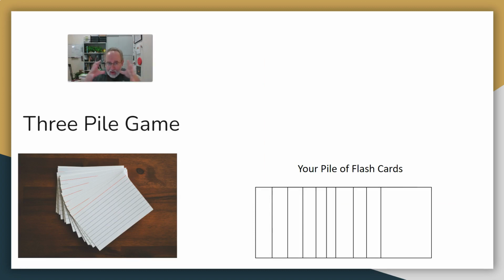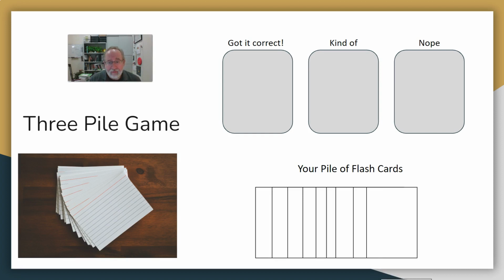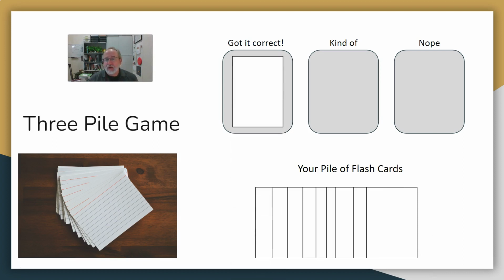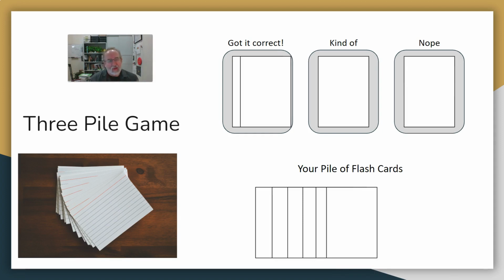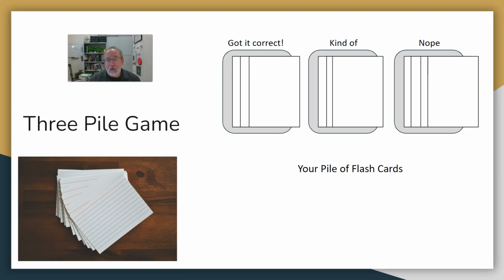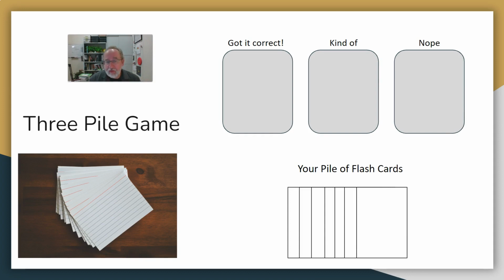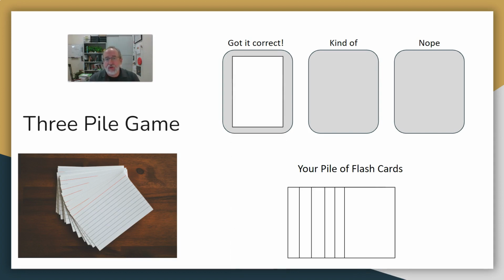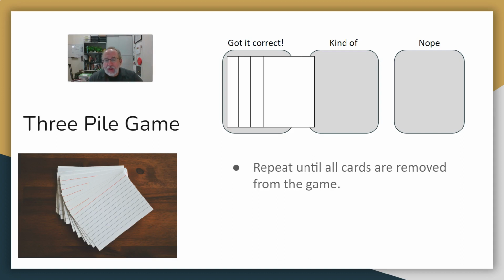SS101 SS Flashcard Study 1